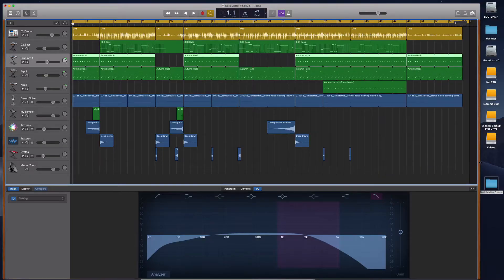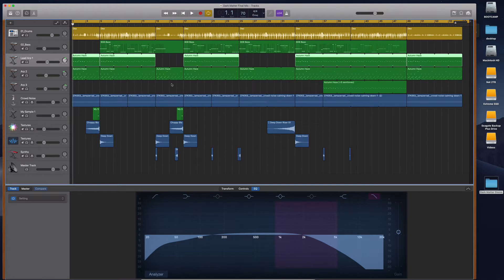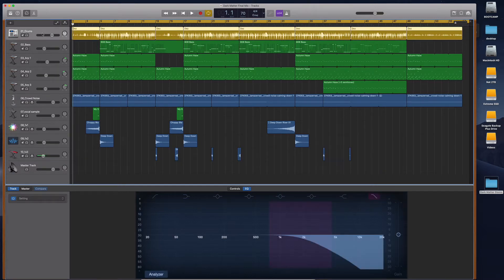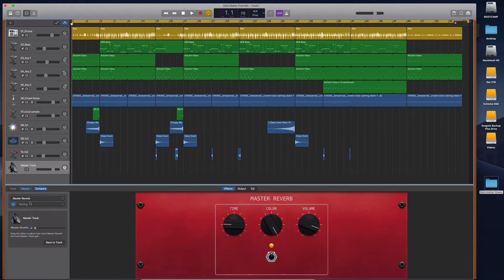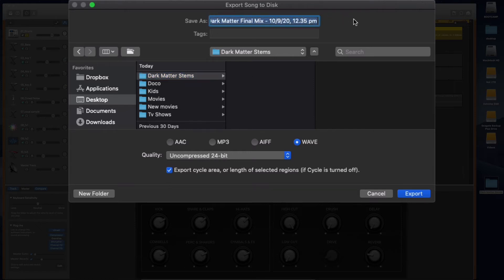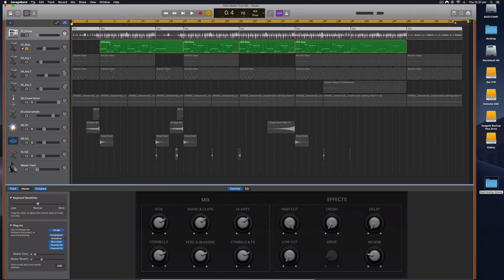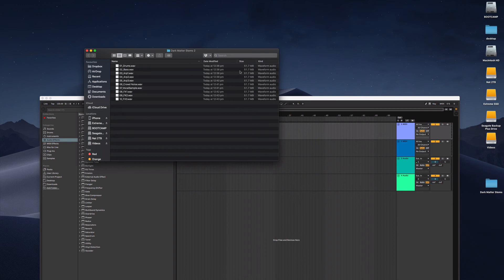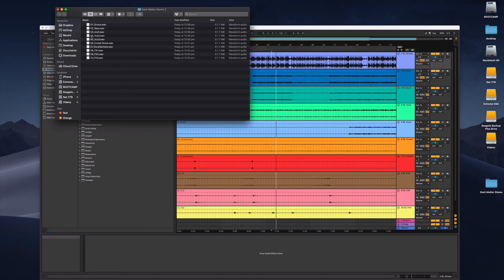How To Export Stems (Individual Tracks) In GarageBand macOS 2020